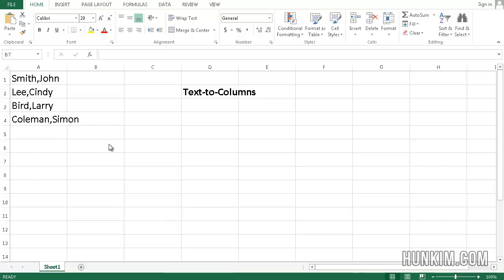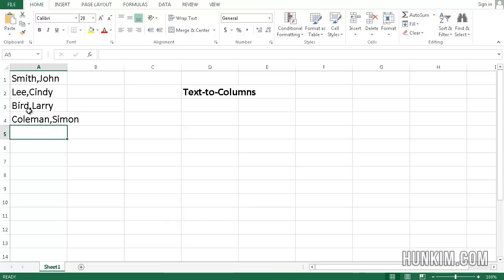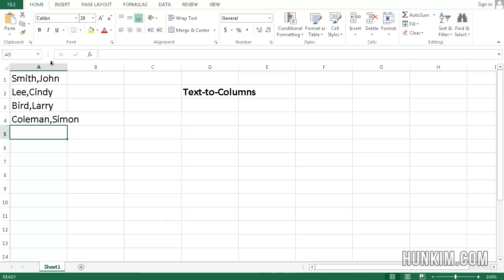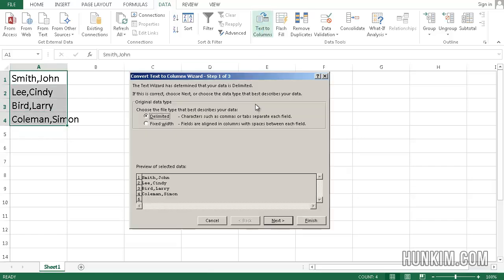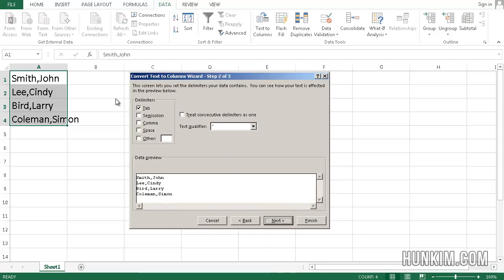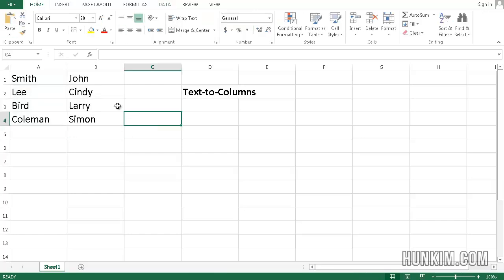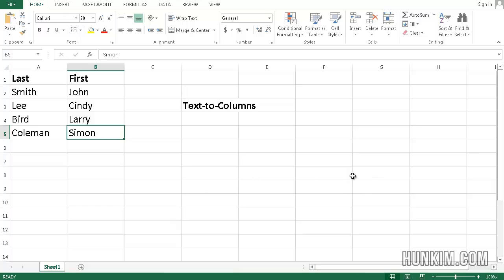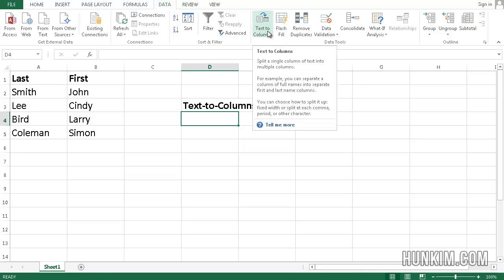Excel 2013 Tutorial - Text to Columns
Excel 2013 Tutorial for Beginners - Text to Columns